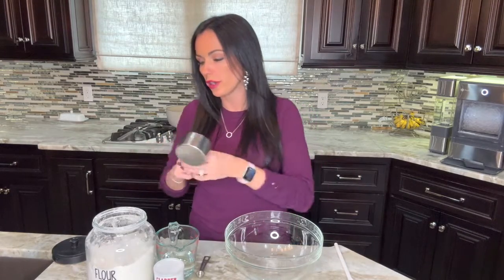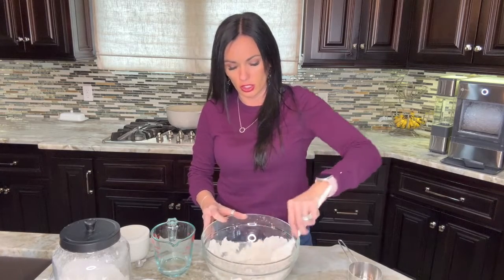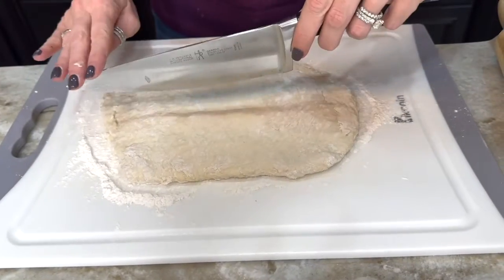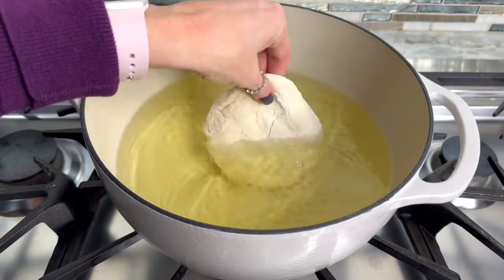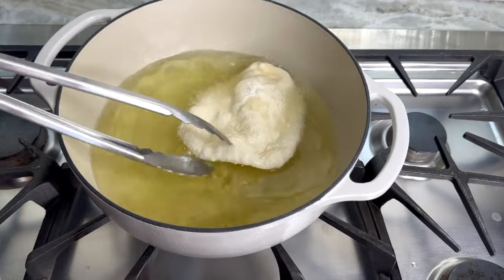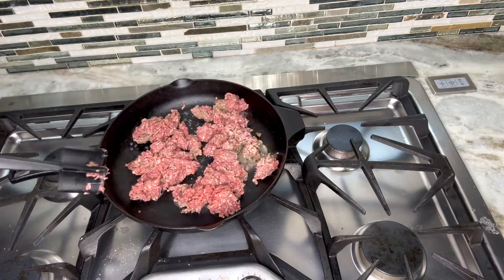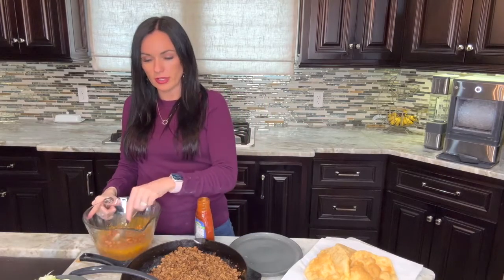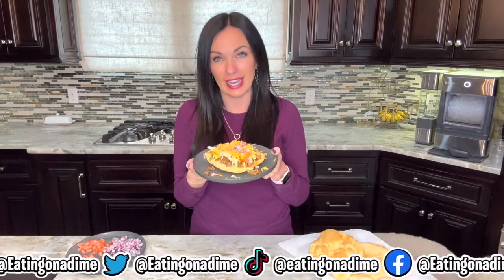How to make Indian Fry Bread Tacos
⭐️ Upgrade Taco Tuesdays with these Indian Fry Bread Tacos where the dough is fried to a golden crisp and so delicious. No Mixes needed and they are actually very easy to make.

Indian fry bread tacos are served on crispy and delicious bread. They are loaded with flavorful ground beef and all your favorite toppings.

🟢 Ingredients:
For the Fry Bread:

For the Toppings:
☑️ 1 lb Hamburger Meat
☑️ 2 Tbsp Taco Seasoning or a packet
☑️ 8 oz Taco Sauce
☑️ 1 can Ranch Style Beans 15 oz.
☑️ ½ Head of Lettuce
☑️ 1 ½ cup Shredded Cheddar Cheese
☑️ 1 Bunch of Cilantro chopped

➡️ Cutting boards
➡️ Knife i love
➡️ My fav magnetic spoons
➡️ Measure cups and spoons
➡️ Deep fryer
➡️ Air Fryers